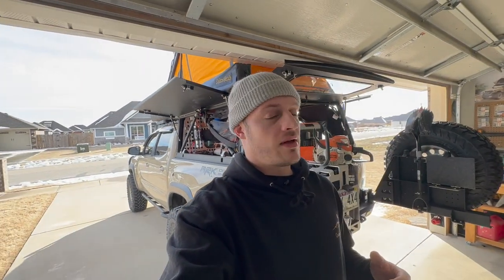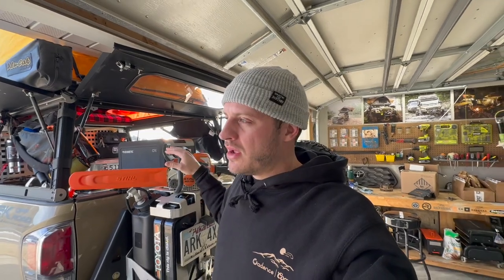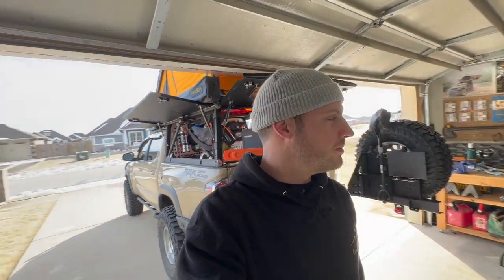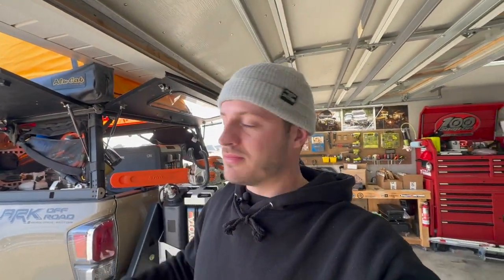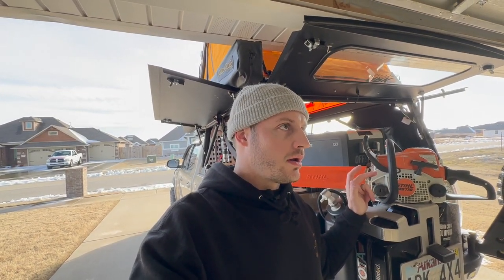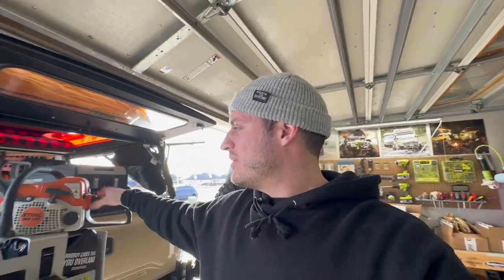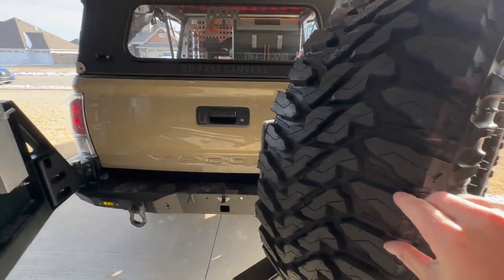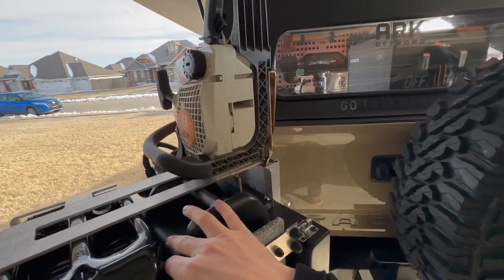Mounting a Chainsaw to your Overland Rig | Do you need one?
Here are links to the chainsaw and mounts referenced in the video. Let me know if you have any questions in the comments below.

Kolpin Saw Mount

$185 off: Arkansas200p